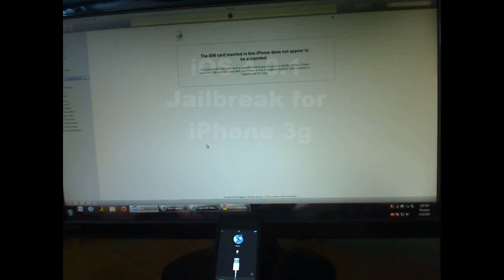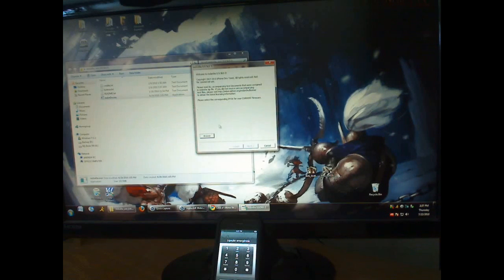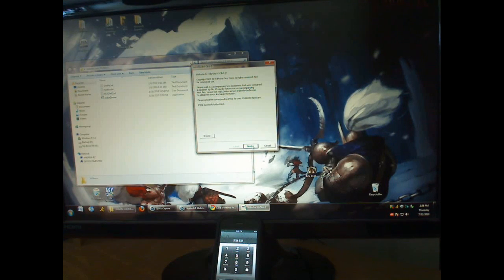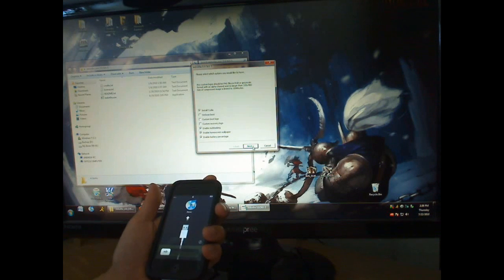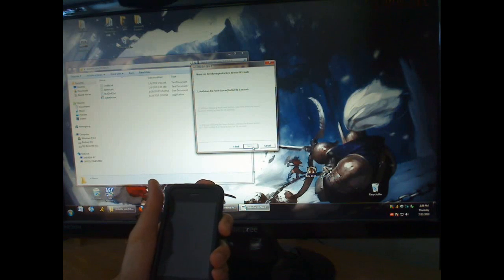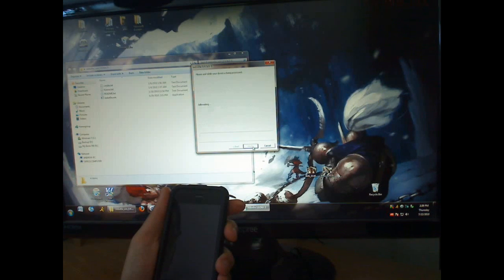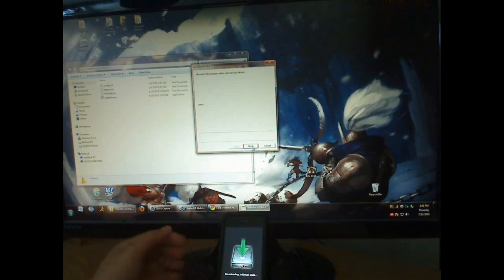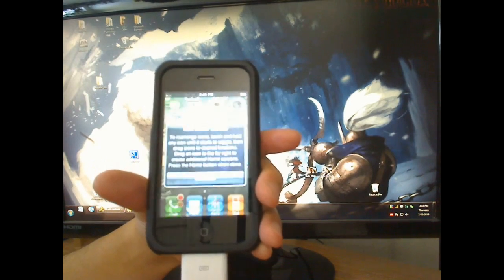Jailbreak iOS 4 / 4.0.1 on iPhone 3g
How to Jailbreak the iPhone 3g for non-AT&T sim users (T-Mobile, etc).

Instructions:

Update iPhone 3g in iTunes 9.2 to the current 4.0.1 firmware.

or Redsnow 0.9.5 for MAC. This is used to Jailbreak.

Redsnow will need this file.

Turn the phone off by holding the power button. Open RedSnow 0.9.5 and follow the instructions.

When complete, turn the WiFi on in the iPhone.
Open Cydia and let it update itself.

Add the source : cydia.hackulo.us

Find and run Ultrasnow in Cydia and you are done!

I hope this has helped you as it worked great for me! Let me know if it works for you!